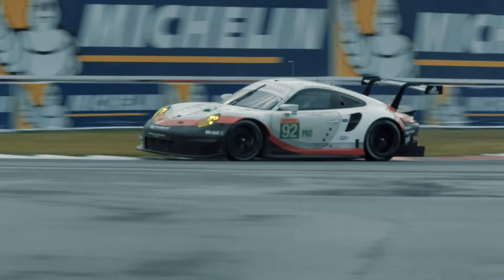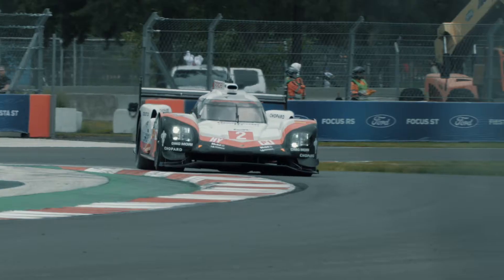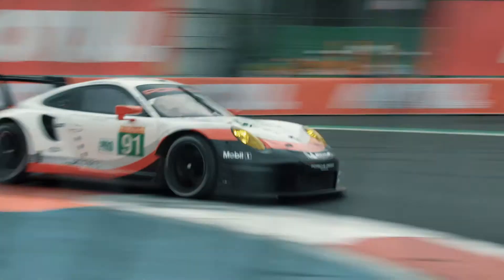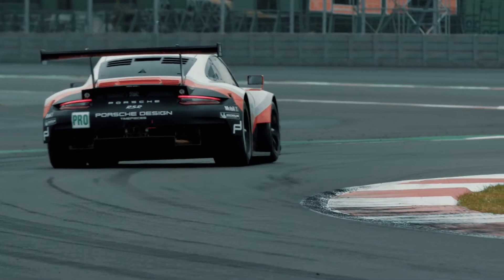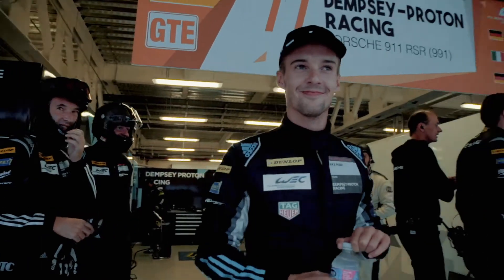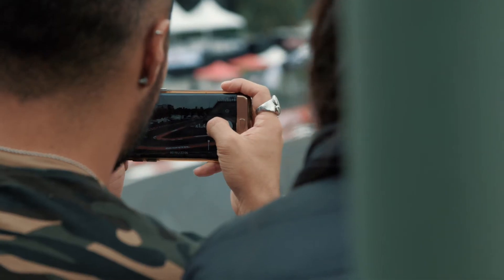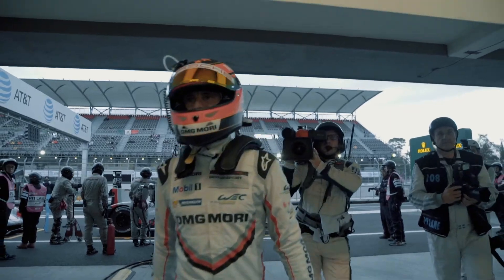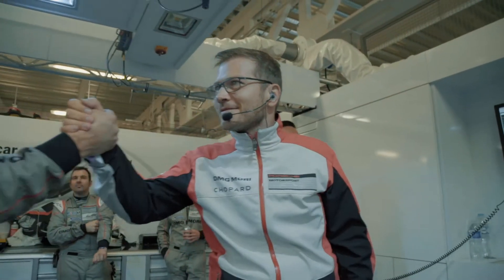FIA World Endurance Championship 2017 - Mexican challenge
A video from the qualifying for the 6 Hours Mexico, 5th round of the FIA World Endurance Championship, shows the 17th pole position for the Porsche 919 Hybrid and an all-Porsche front row for the race on the famous Autodromo Hermanos Rodriguez. The Porsche GT Team concentrated on race preparation in the GTE Pro category, while Dempsey Proton Racing set fastest average lap time in GTE Am class.